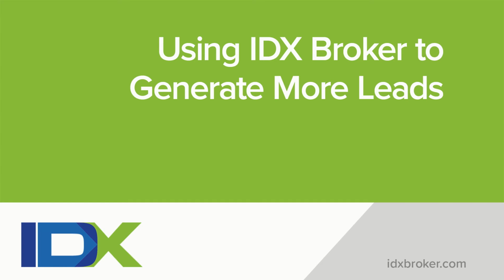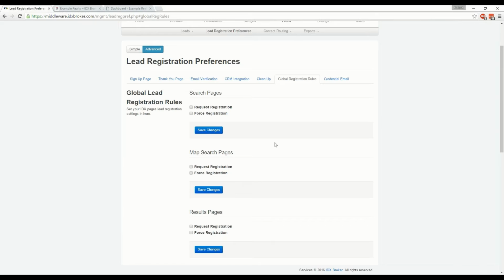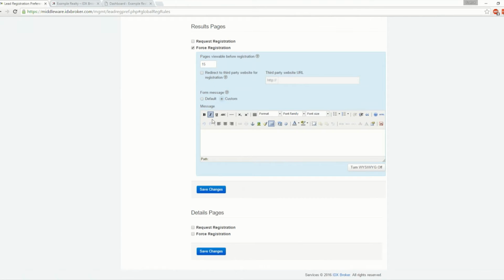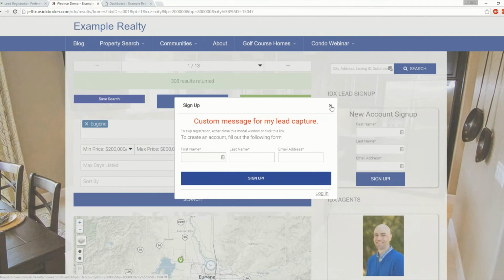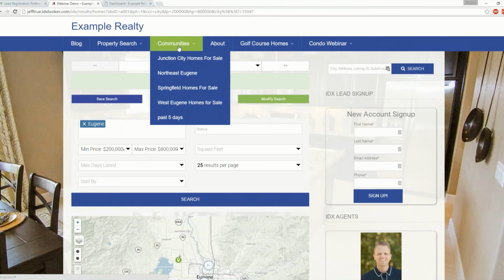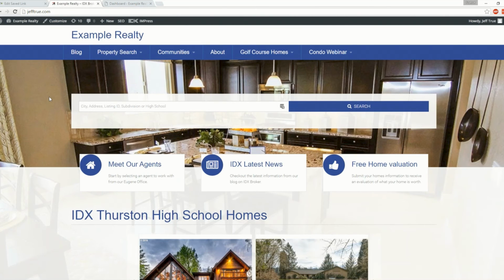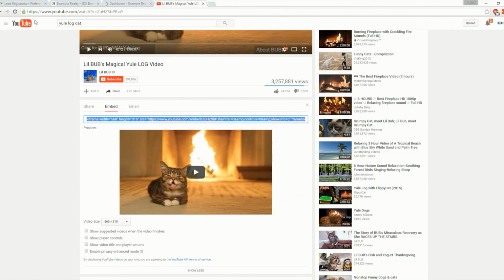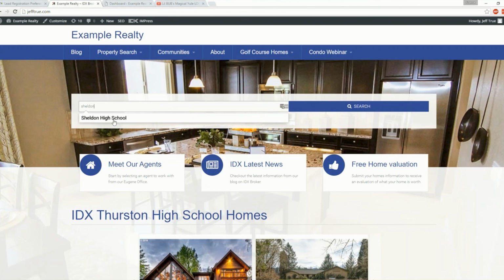Using IDX Broker to Generate More Leads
In this video we go over generating leads in IDX Broker.

Let IDX Broker get you more leads. Join our sales expert Jeff, as he shares quick tips to generate more leads. Convert more by optimizing your real estate website.